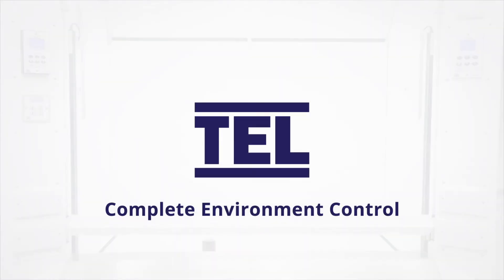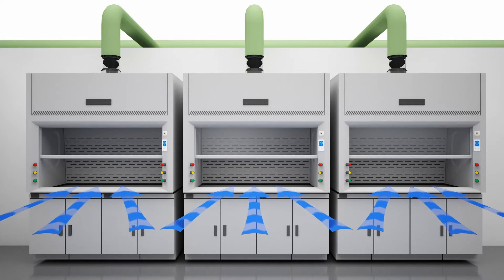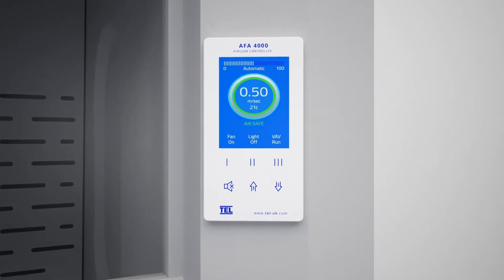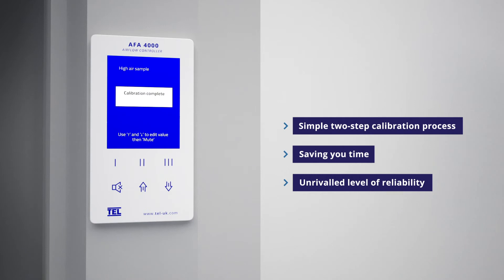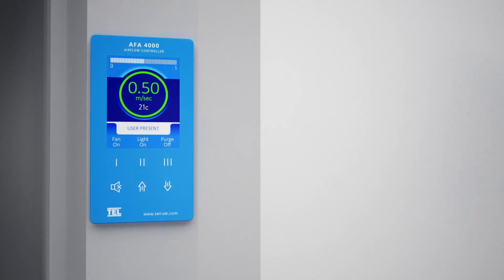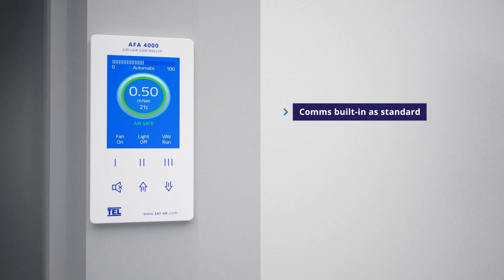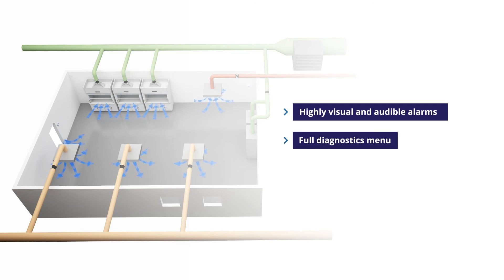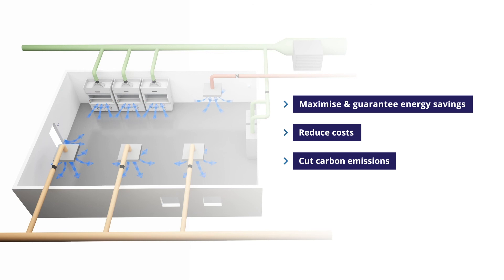TEL's AFA4000 airflow controlling and monitoring system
Take a look how at the AFA4000 works and see it's new features and benefits.